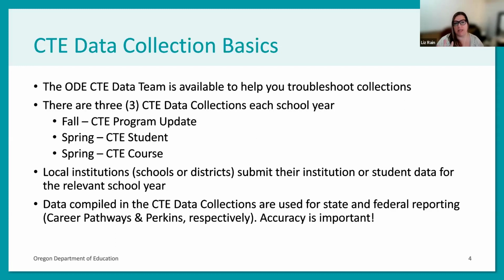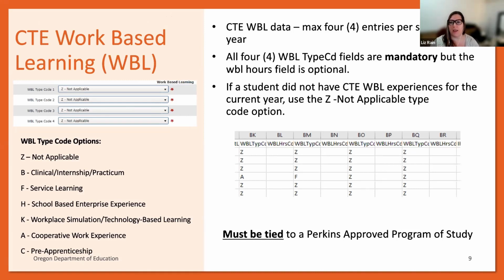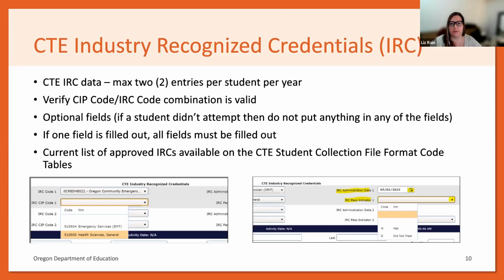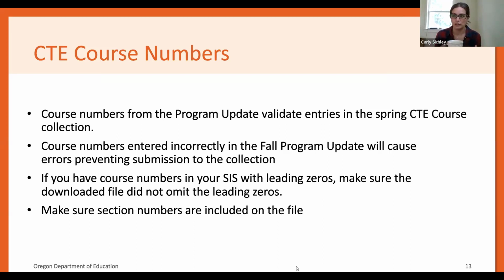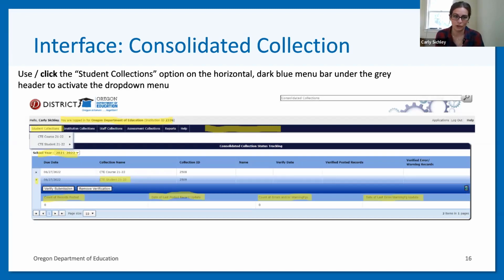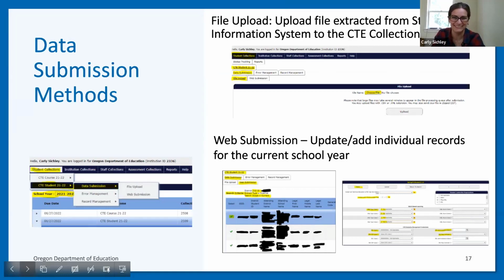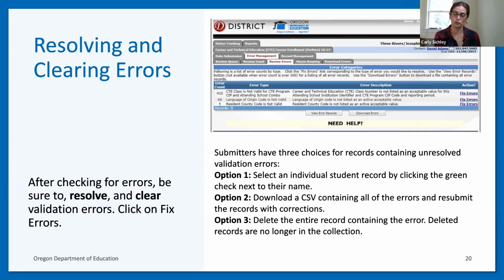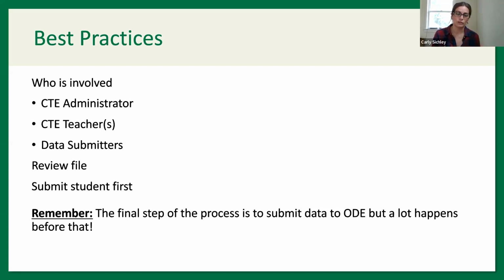CTE Student and CTE Course 2021-22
This 90-minute live webinar reviews two (2) CTE spring data collections for this year, CTE Student 21-22 and CTE Course 21-22.
This presentation includes CIP code and course number entry guidance, a review of the updated File Format documents (the collections’ data manuals), and an introduction to the CTE Data Collections Handbook. Collections open from May 12, 2022 - July 11, 2022.